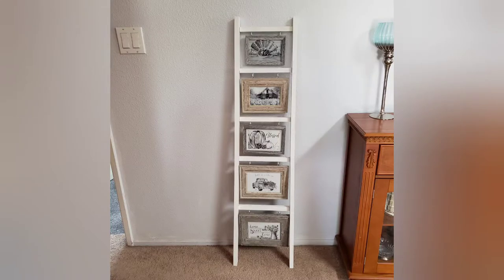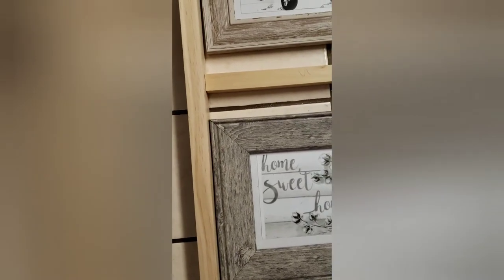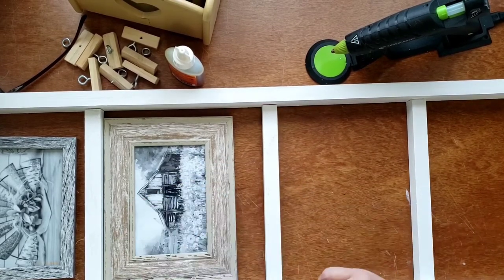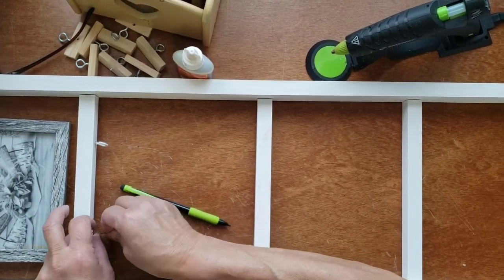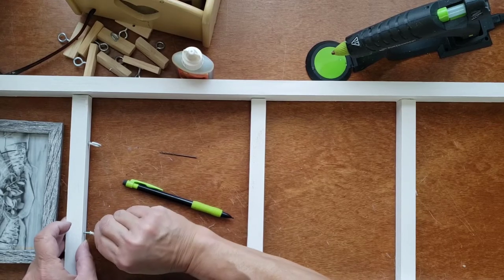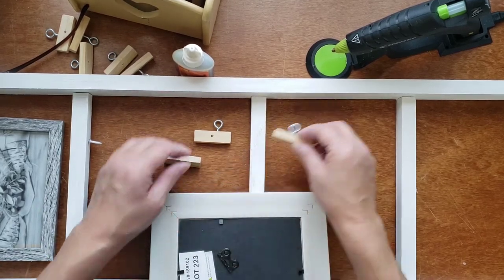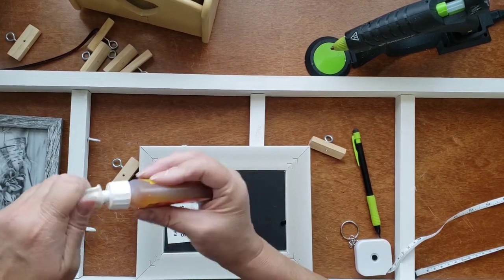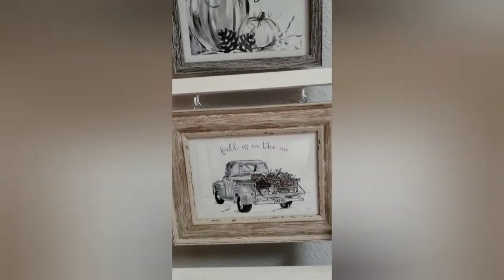Birchlane inspired photo frame ladder/theirs $190 - mine $15 September 1st 2020